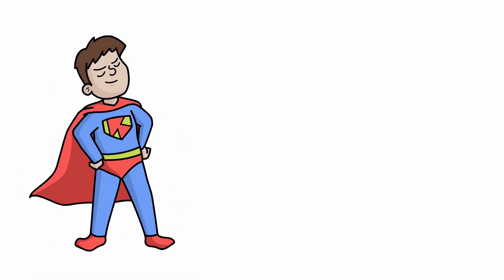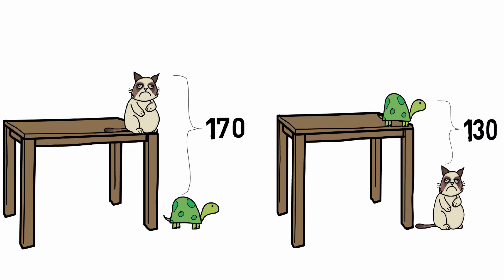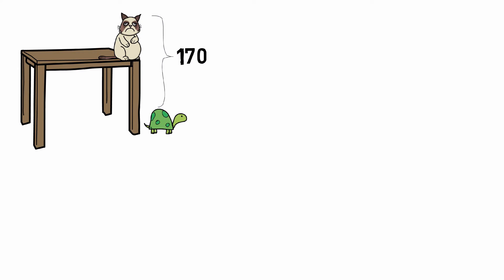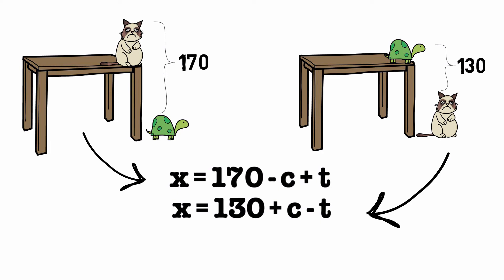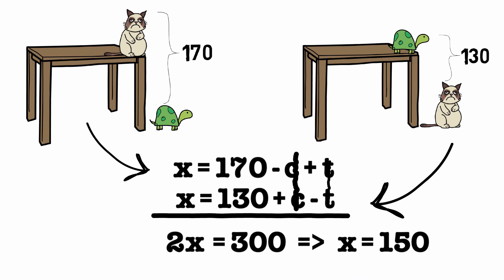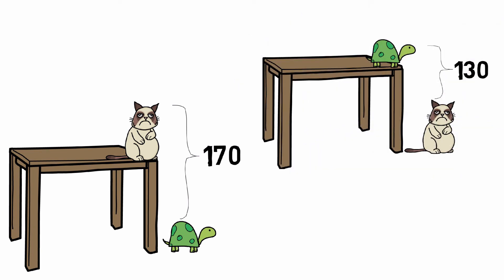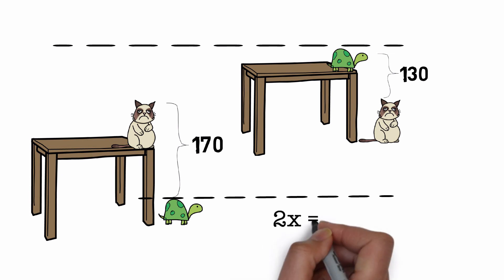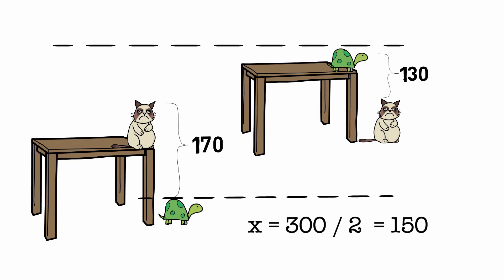Can you determine the height of the table? Fun math problem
Today we will look at a very visual Math problem.
I request you to see if you can solve it visually and only then try solving it using mathematical concepts.

So here is the problem:
We have the image on the left that shows a table, a cat and a tortoise and a height - 170 cm.
And this other image on the right with the same cat and tortoise interchanged and another height - 130 cm.
Can you figure out the height of the table from these 2 pictures?
Please pause the video and try solving this problem.
And once done, return to the video and compare your solution with ours.
We will first try solving this problem using algebra.
So putting our algebra hat on, we can see that we have 3 unknowns - the height of the table, the cat and the tortoise.
Lets represent this  with some variables.
I will represent the height of the tortoise by t
height of the cat by c
and , please note this, carefully, height of the table by x, since this is the unknown we wish to focus on.
Ok, but looking at this left image we can say
x = 170 -c + t
And looking at this right image, we can say:
x = 130 - t + c
Now since these are 2 equations, we can  add the values on both sides
So we can say:
x + x = 170  - c + t + 130 - t + c
And  now, something very interesting happens. The t's and c's cancel out.
We get
2x = 300
or x = 150.
So the height of the table is 150.
Ok, guys, so this was the solution using Algebra.
Now let us try and solving this problem visually.
To be honest, I found it easier to solve using Algebra. But i am sure that for many, the visual approach makes more sense. So here it is.
I am going to place both the images side by side, like so.
Now I am going to draw 2 horizontal lines, like so.
Can you see that the the distance between the 2 lines is twice the height of a table?
So if x if the height of a table, we can see that  2x = 170 + 130 or 300
This means that x = 150
If you did not get it , its quite normal. I suggest that you pause the video and look carefully at both figures.
Good luck.
So guys, this brings us to the end of the video. Hope you found it useful.
I make fun math videos